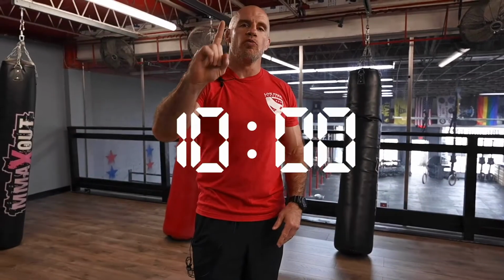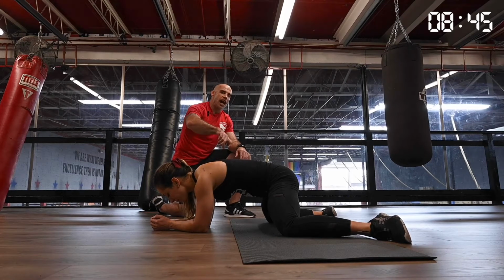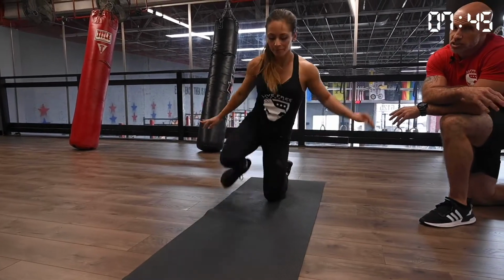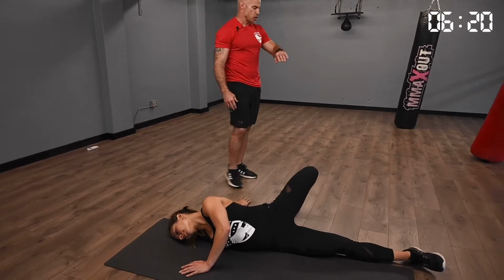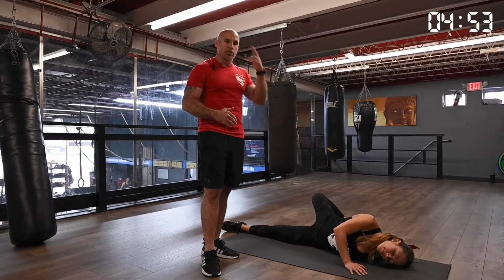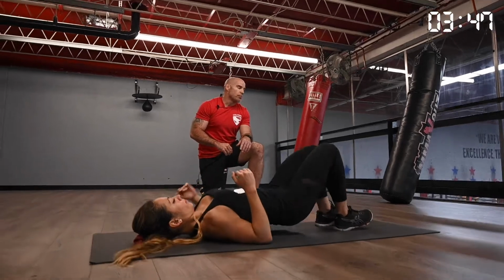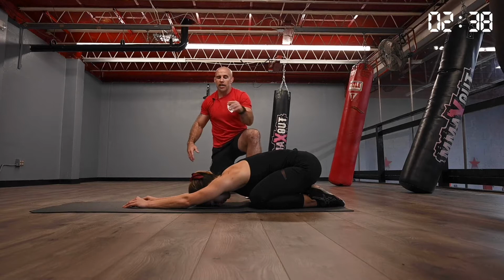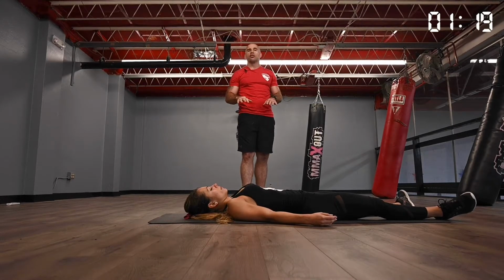10 Min Cool Down || Live Free at Home